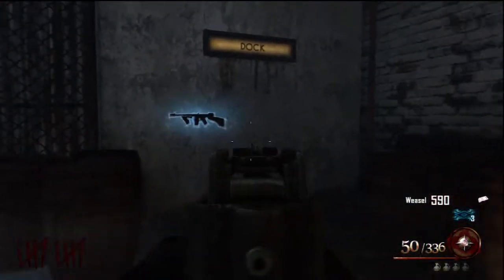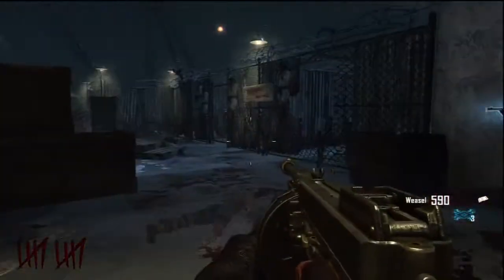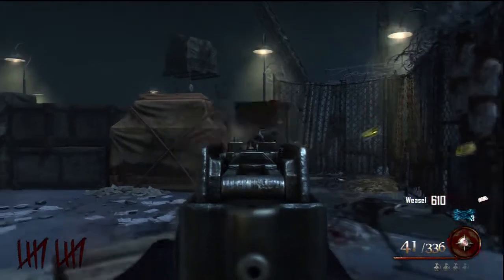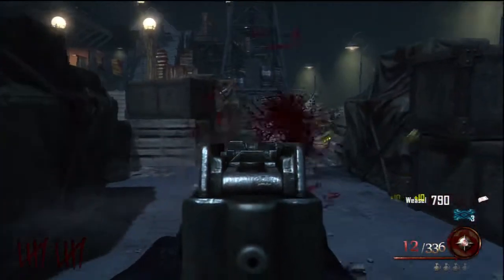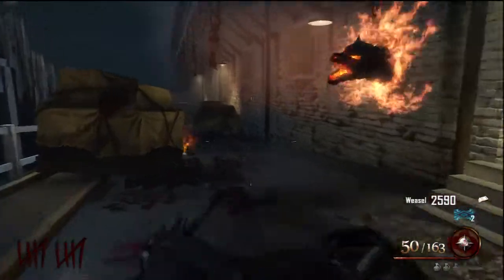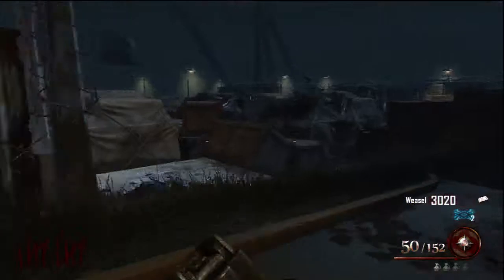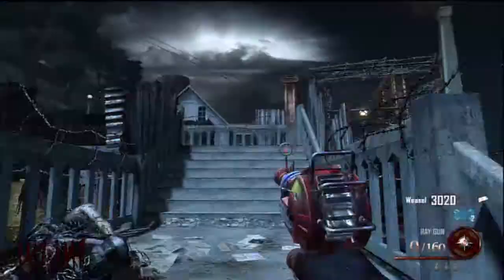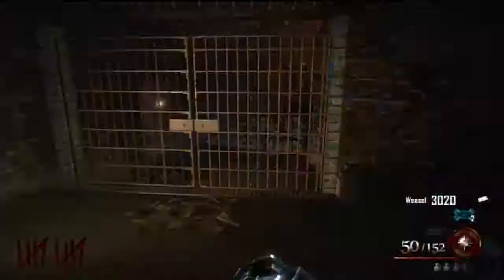Black Ops 2- Mob of the Dead Tommy Gun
In this video i show off the new tommy gun, enjoy!